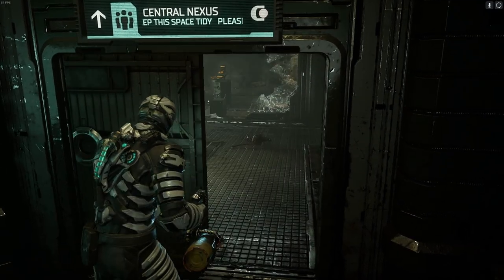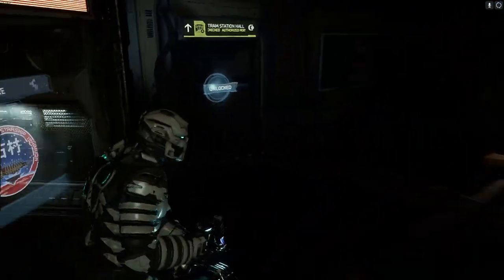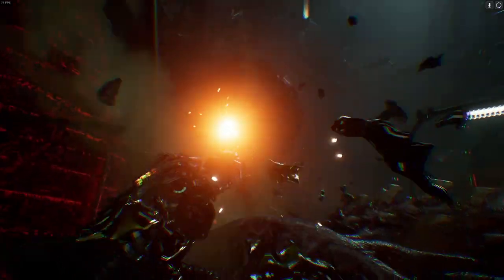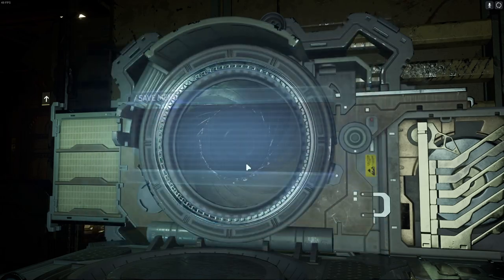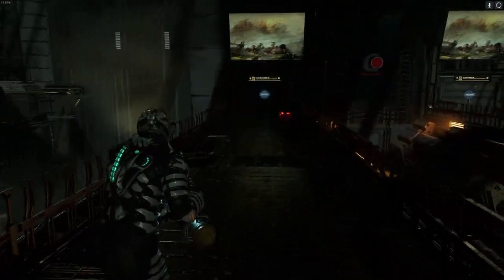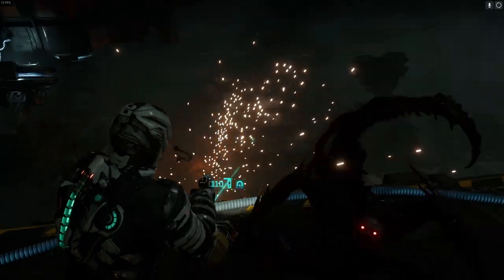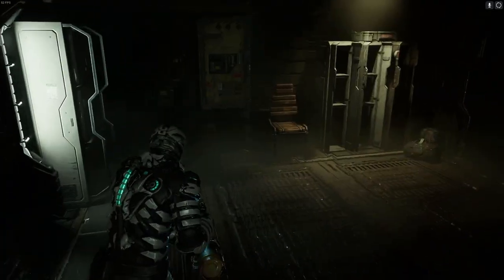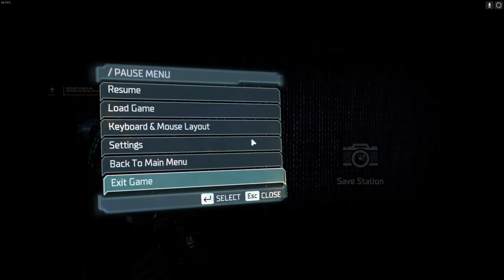Dead Space (2023 Remake) | PC | #30 Left Behind